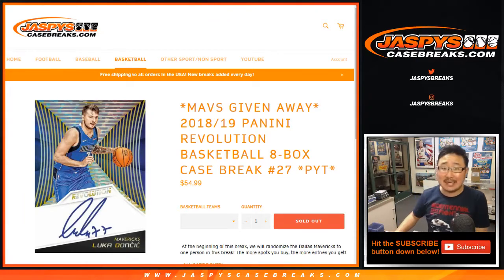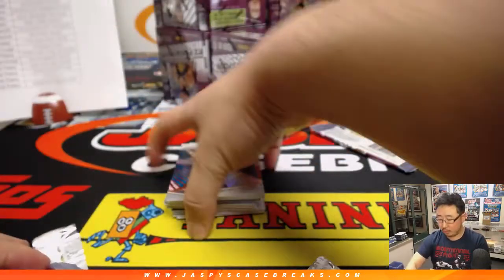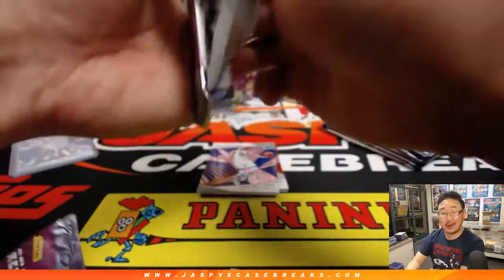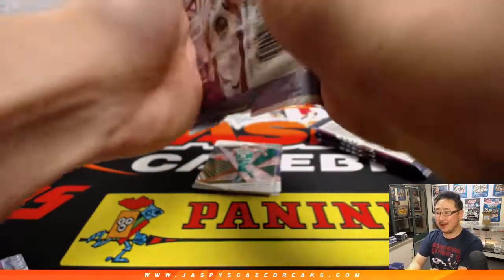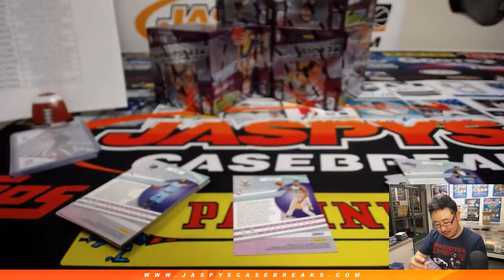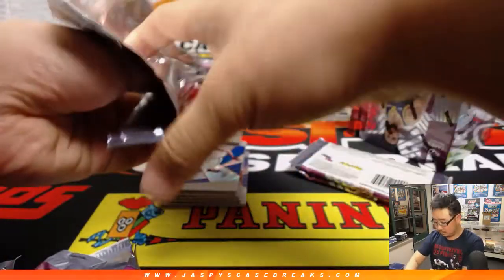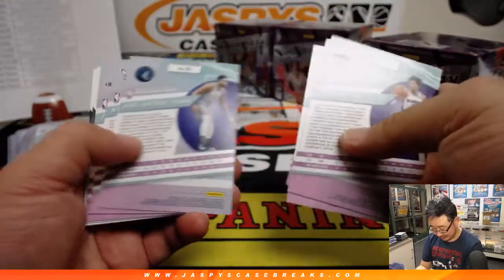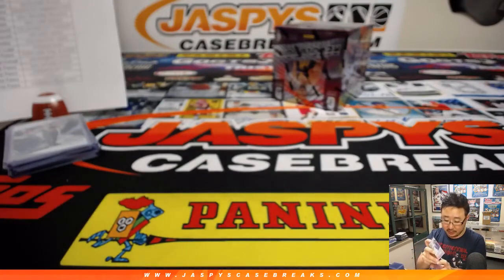Tu, 03/12/19 || 8Box (Inner) PYT #27 || 2018-19 Panini REVOLUTION Basketball (NBA)